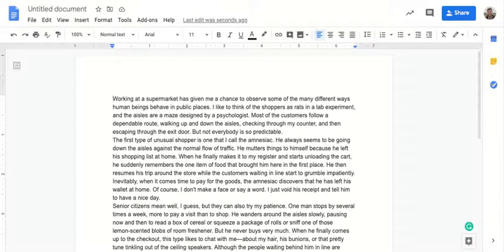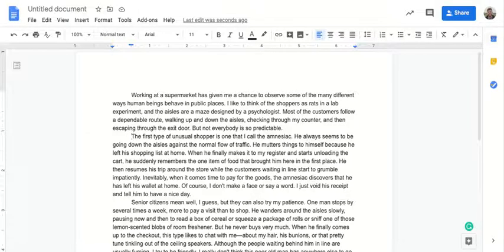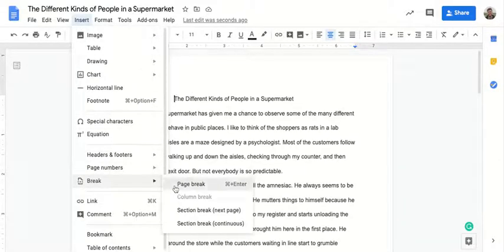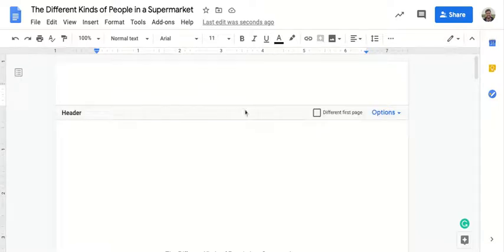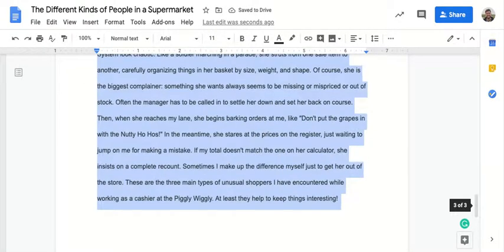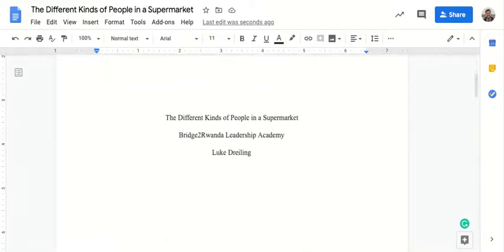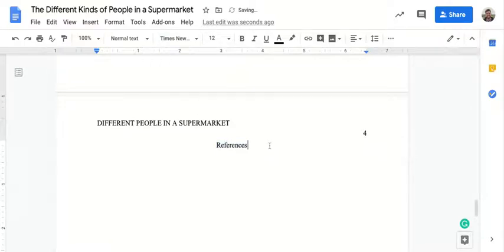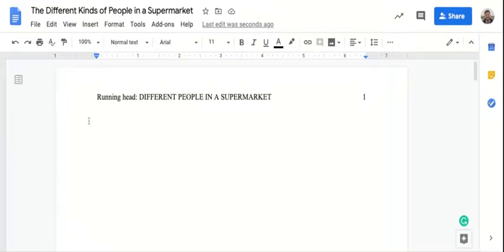Formatting Your Essay [APA]